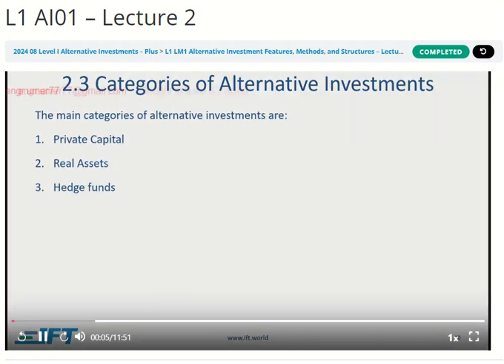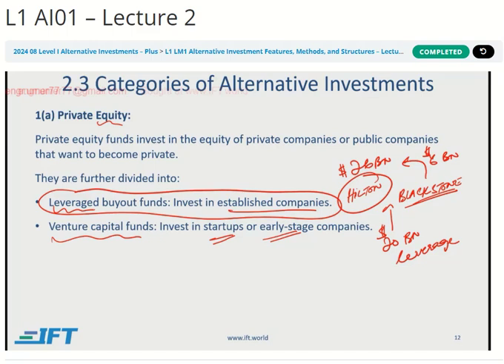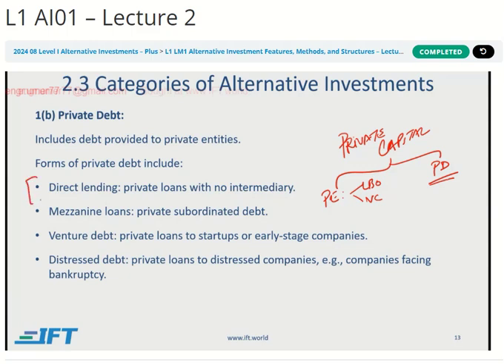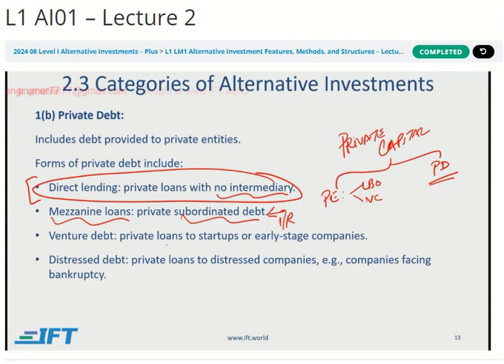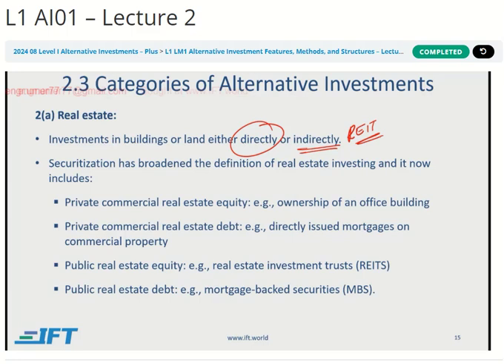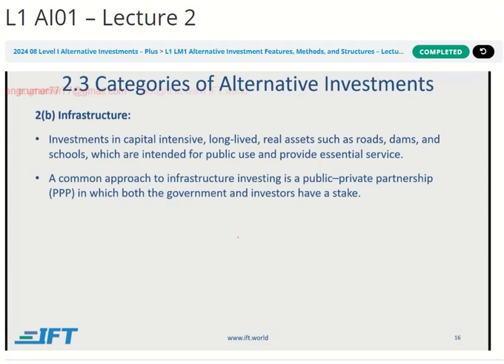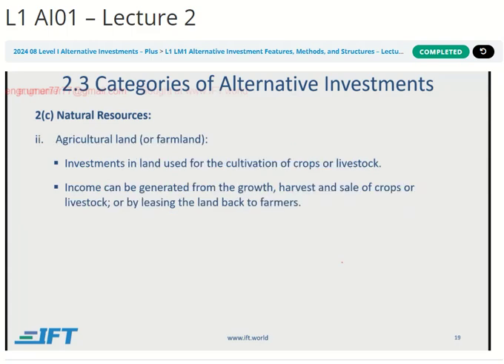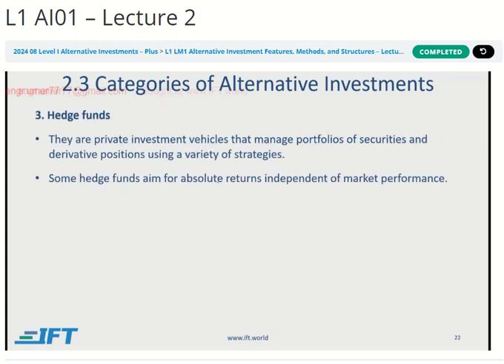Module 09 | Chapter 01 | Alt Investments: Features, Methods & Structures | V02 IFT Lecture 2